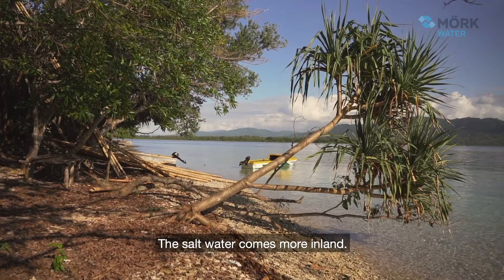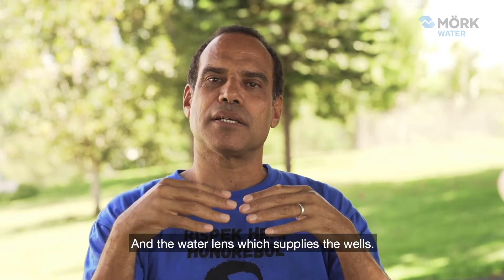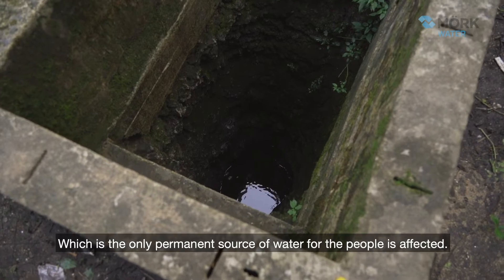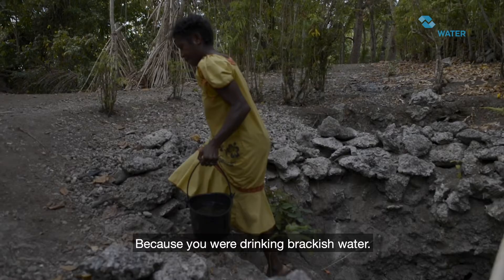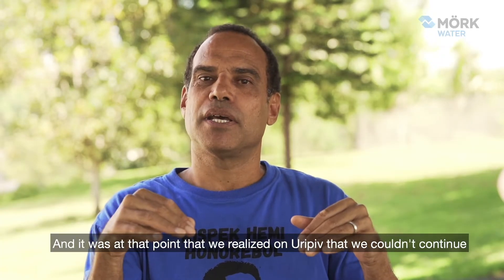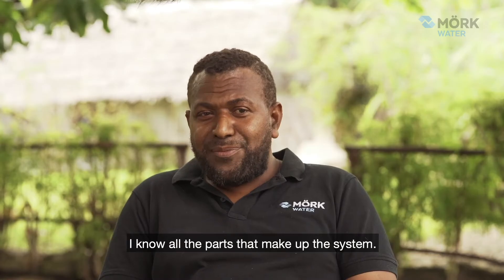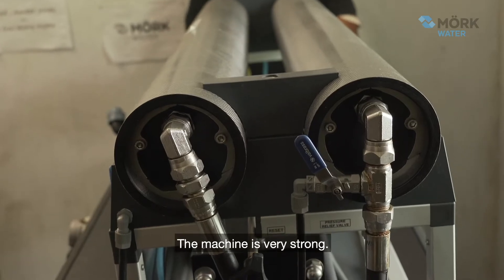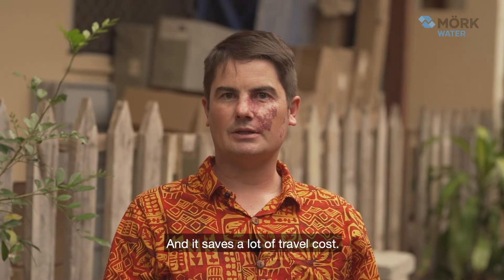Solar Powered Desalination Uripiv, Vanuatu - Moerk Water (short version)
Discover the story behind Uripiv's desalination drinking water project and how transformational Moerk Water's technology and training has been.